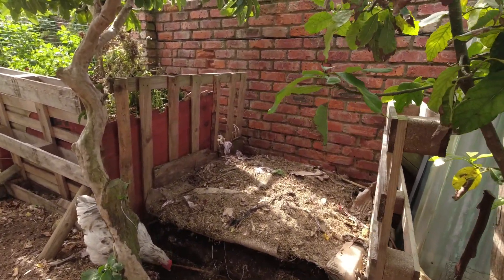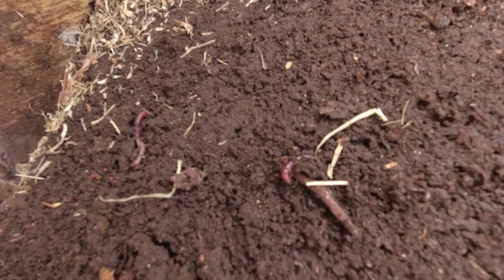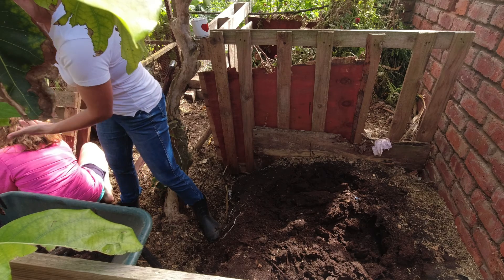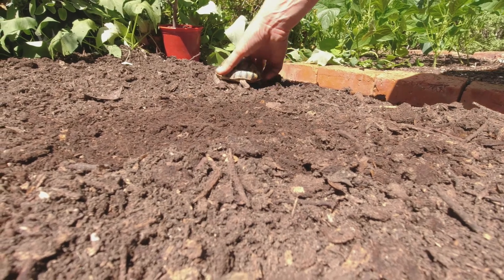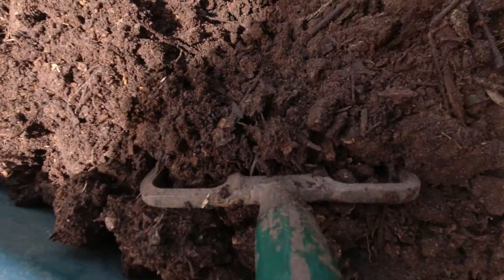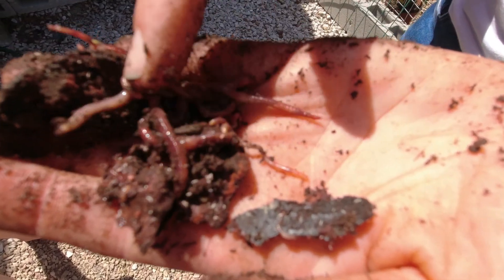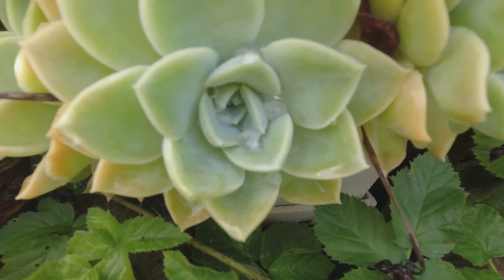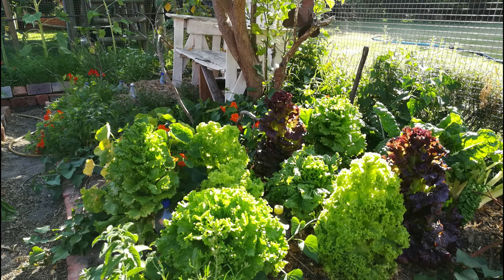Winter garden bed prep.